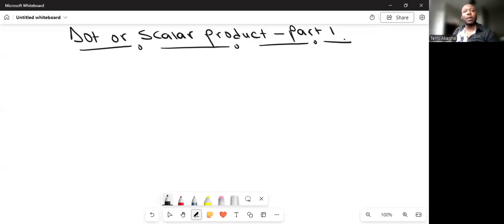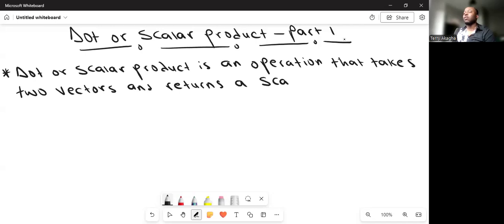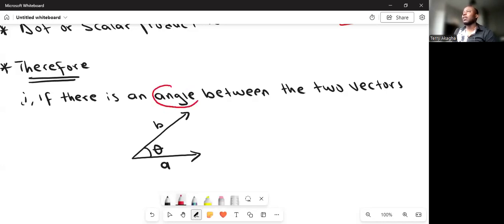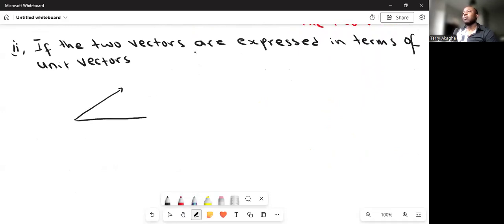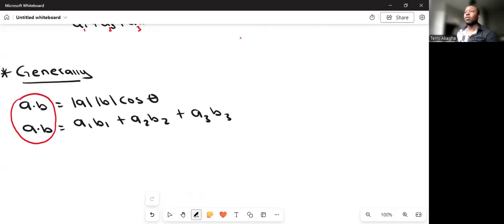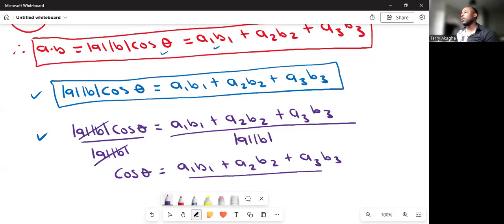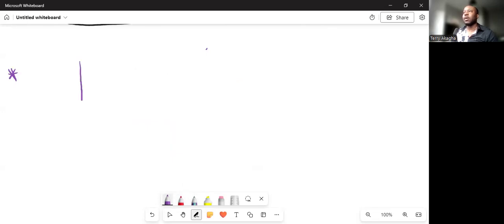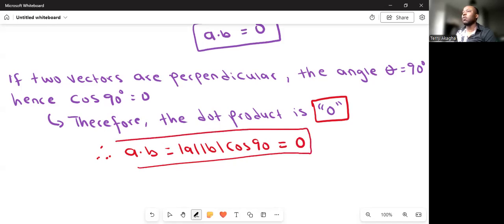19 of 27 - Dot or scalar product of vector multiplication - Part 1